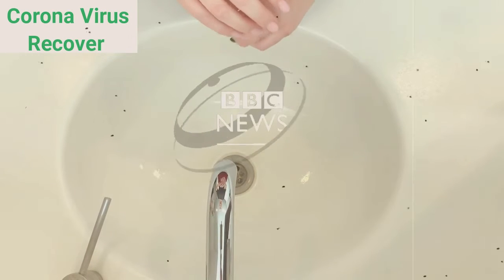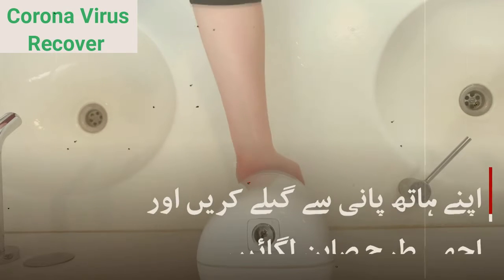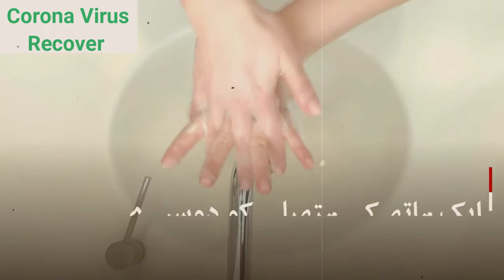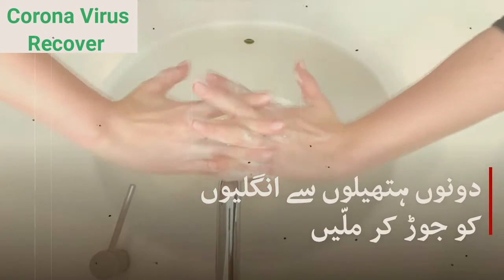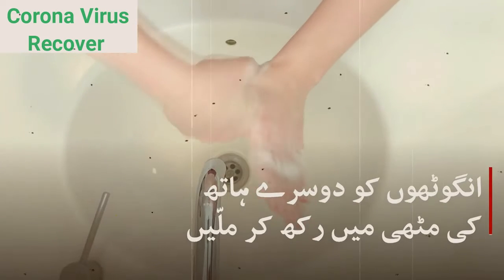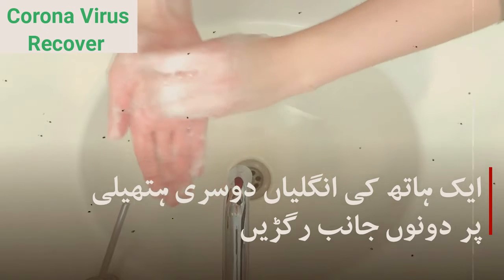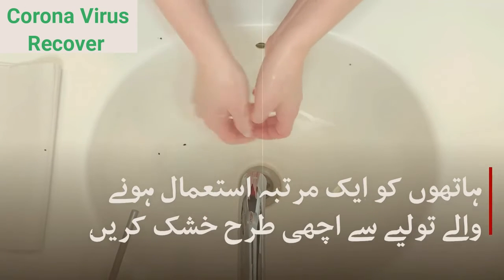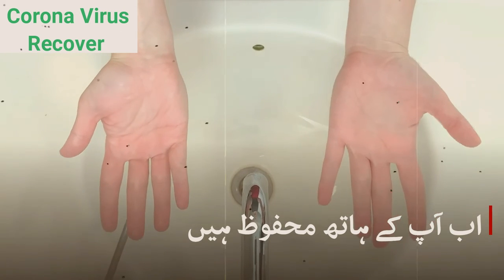Coronavirus Prevention: Here’s how to wash your hands properly - BBC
When it comes to novel coronavirus protection,

face masks are futile. There isn't a vaccine yet. So the best way to prevent transmission of the novel coronavirus is washing your hands -- thoroughly -- with soap and water, according to the Centers for Disease Control and Prevention.

And yes, there's a right way to wash your hands. It's something of an art form -- a timed, multistep process that can involve some light singing.
Here's the CDC's official hand-washing how-to. All you need to follow along is a sink and soap.

Step 1

Wet your hands with clean, running water. Then, turn off the tap and soap up your hands.

Soap is more effective at removing germs than water alone.

Step 2

Work the soap into a lather by rubbing your hands together. Lather soap onto the backs of your hands, in between your fingers and under your nails.
Lathering causes friction, which strips pesky germs and dirt from the skin. Be sure to get into the nooks and crannies, too -- germs lurk there.

Step 3

Scrub your hands for at least 20 seconds. Sing or hum "Happy Birthday" twice through to keep time.

There's no magic number, but washing your hands for at least 20 seconds has been shown to remove more microbes than washing for shorter periods does. Singing "Happy Birthday" is just a fun way to make sure you're scrubbing long enough.

Step 4

Rinse your hands well under clean, running water.
You've lifted the germs from your hands. Clean water flushes them off.

Step 5

Dry your hands using a clean towel or air-dry them (or a bit of both).
Wet hands easily transfer viruses. Drying them off lessens that risk.
Soap and water are your best defenses against viruses, but hand sanitizer is an OK substitute if you don't have access to either of those. Just pump a small glob of sanitizer on one hand and rub your hands together for about 20 seconds. Hand sanitizers won't get rid of dirt, chemicals or a few types of germs, but they're better than nothing.